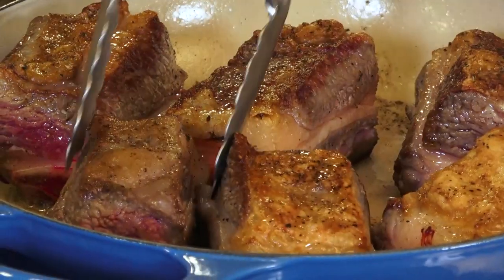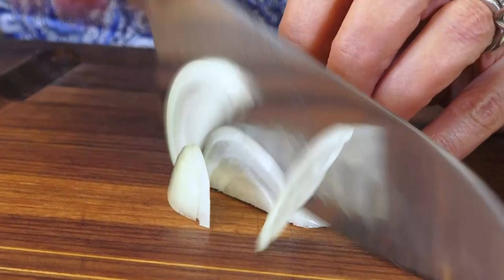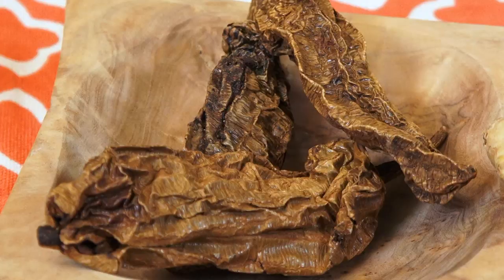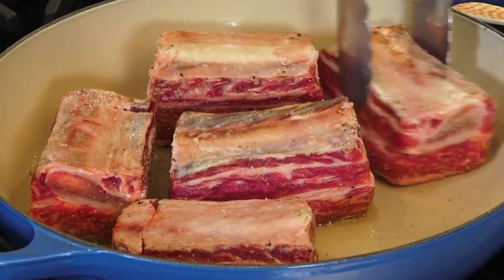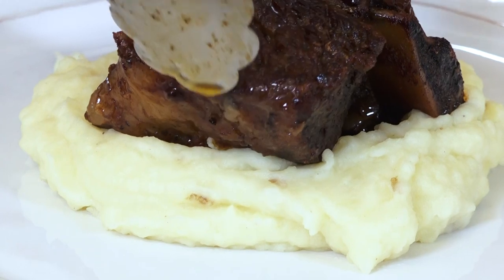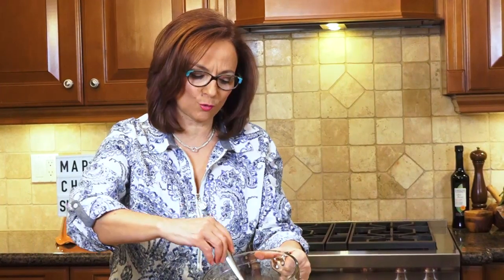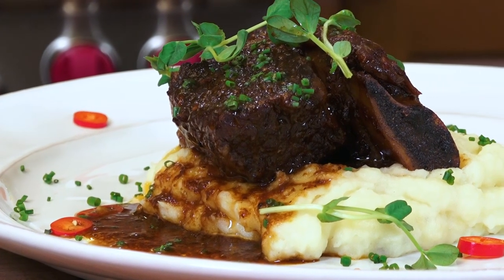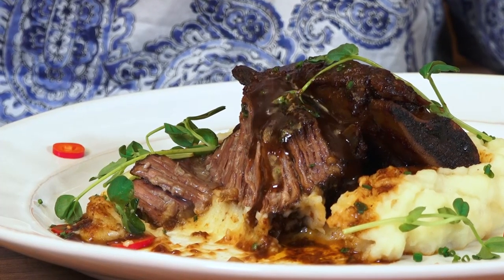Slow Cooked Beef Short Ribs | Christine Cushing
I show you how to master slow cooked, melt-in-your-mouth, tender beef short ribs.  My sauce is a balance of maple syrup and a hit of chipotle, all cooked down in a low and slow braise. They are irresistible! FULL RECIPE BELOW

RECIPE: SLOW COOKED BEEF SHORT RIBS

Ingredients:

3 ½  pounds English cut beef short ribs, cut along the bone (1,700 grams)
sea salt and freshly cracked black pepper
splash olive oil
2 cloves garlic, sliced
1 onion, sliced
2 Tbsp.  Tamari soy sauce (25 ml)
2 Tbsp.   maple syrup (25 ml)
¾ cup tomato puree , (175 ml)
1 tsp. mustard seeds (5 ml)
½ tsp. coriander seeds (2.5 ml)
1 tsp. grated ginger (5 ml)
1 chipotle chile, canned in adobo, chopped
1-2 cups water (250 -500 ml) or enough to reach the level of ribs but not fully cover

Season ribs on both sides with salt and pepper.  On high heat in large braising pot or skillet, brown for about 2-3 minutes per side to develop flavour.  Remove ribs and drain off fat and add the onion, garlic and ginger and saute until soft. Add the tomato, soy, maple syrup  and stir well to combine .   Return ribs to sauce.  Top with spices.

Cover with lid or wrapped in foil and transfer to a low oven at 300D for about 2 1/2 -3 hours.  Ribs should be tender but still on the bone.

Ladle out any fat on top of sauce and adjust seasoning. Pour through chinoise and  pour or brush over ribs and serve with mashed potatoes, if desired.

Serves 4-6